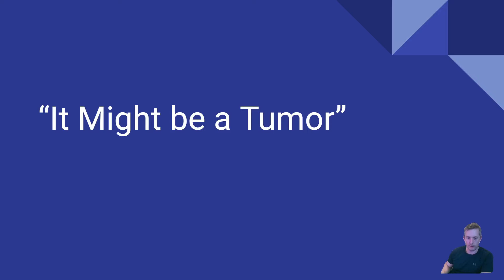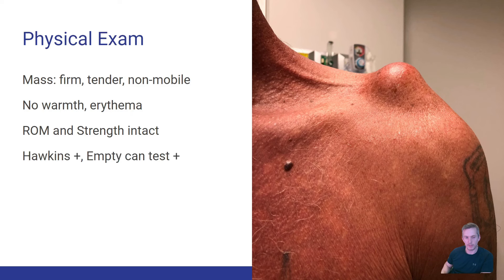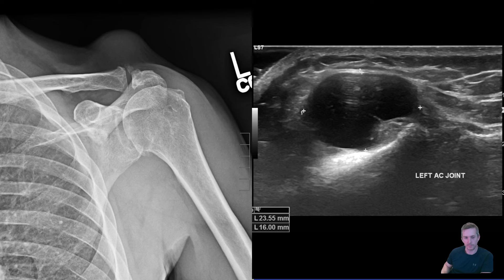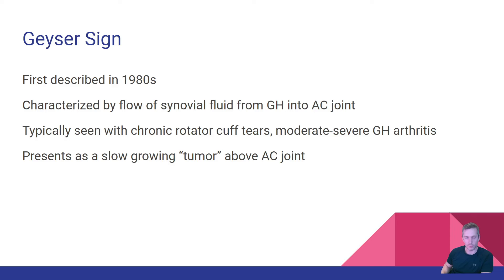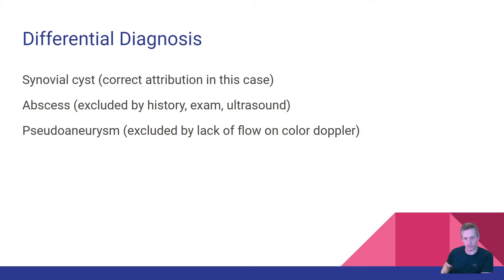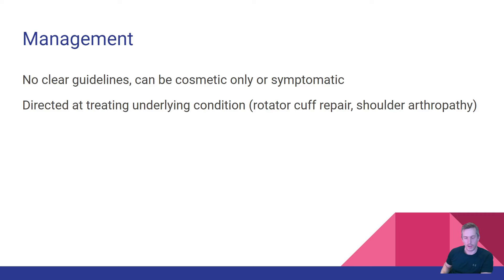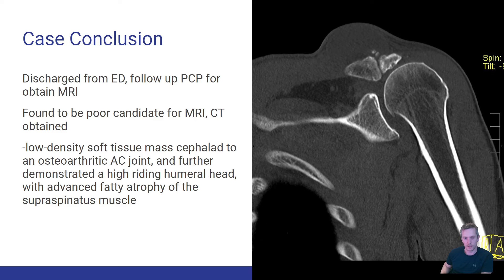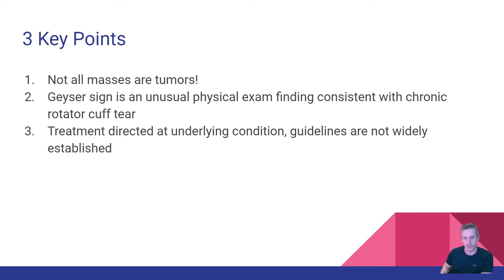It Might Be a Tumor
A 50 year old male presented with left shoulder pain and a lump.  Ultrasound and xray shows a geyser sign. A guyser sign is reflective of a chronic rotator cuff tear and/or glenohumeral arthropathy